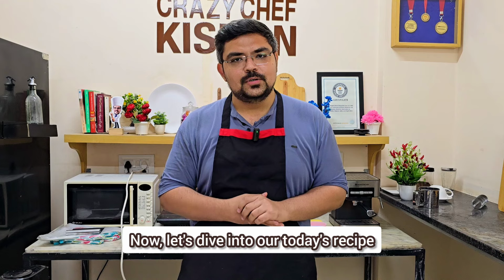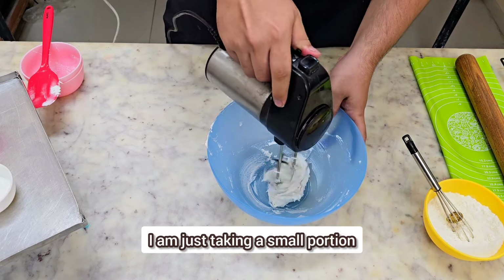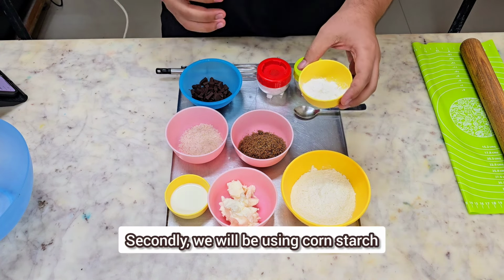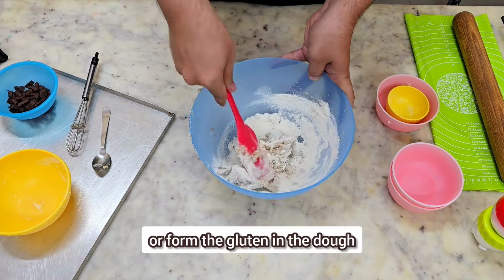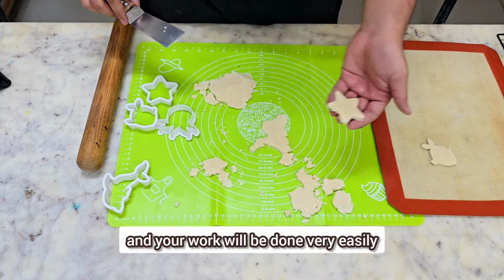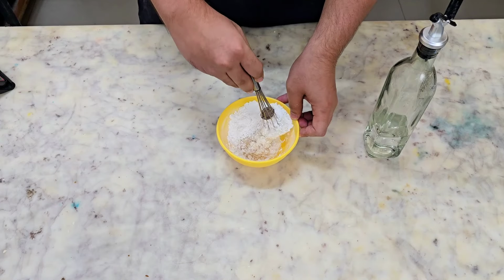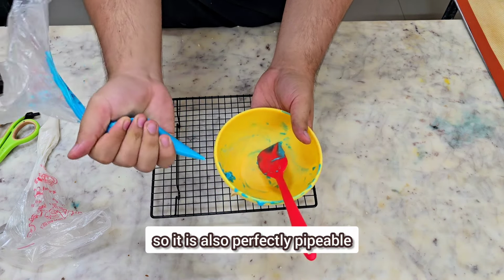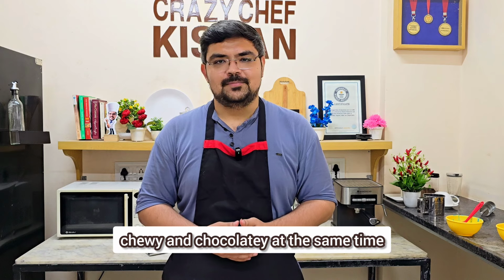Eggless Cookie Workshop | Sugar Cookies with Royal Icing | Chocochip Cookies | Crazy Chef Kishan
Welcome to the Cookie Craze Workshop! 🍭🍫
In today’s fun and beginner-friendly session, I’ll be teaching you two super popular cookie recipes:

🎨 Sugar Cookies with Royal Icing – Learn how to bake perfect cut-out cookies and decorate them with smooth, glossy royal icing. Great for festive gifting or starting your cookie business!

🍪 American-Style Eggless Choco Chip Cookies – Thick, chewy, chocolate-loaded cookies that are 100% eggless and totally addictive!

Eggless Sugar Cookies (Embossed / No-Spread)

Ingredients:
• All-purpose flour – 250 grams
• Cornflour (cornstarch) – 25 grams
• Icing sugar (powdered sugar) – 100 grams
• Unsalted butter – 125 grams, softened to room temperature
• Milk – 3 to 4 tablespoons (45–60 grams), add gradually
• Salt – ¼ teaspoon (a small pinch)

Steps:
• In a large mixing bowl, cream the softened butter and icing sugar until pale, light, and smooth.
• Add the vanilla extract and 2 tablespoons of milk. Mix well until combined.
• In a separate bowl, whisk together the all-purpose flour, cornflour, and salt.
• Add the dry ingredients into the butter mixture. Mix until a crumbly dough forms.
• Gradually add the remaining milk (1 tablespoon at a time) only if needed to bring the dough together. The dough should be soft but not sticky.
• Lightly knead the dough until smooth. Do not overwork.
• Wrap the dough in cling film and chill in the fridge for 30–45 minutes.
• Roll out the dough to about 6–7 mm thickness. Lightly flour your embossing stamp or textured rolling pin, then press the design into the dough.
• Cut out your cookies and place them on a lined baking tray.
• Chill the tray of cookies again for 10–15 minutes before baking. This helps preserve the design.
• Bake in a preheated oven at 170°C (340°F) for 10–12 minutes, or until the edges are just starting to turn golden.
• Let cookies cool on the tray for 5

Eggless Royal Icing

Ingredients:
• Icing sugar (sifted) – 200 g
• Lemon juice or white vinegar – ½ tsp
• Corn syrup (optional, for shine) – 1 tsp
• Clear vanilla extract – ¼ tsp
• Water – 2 to 3 tbsp (adjust as needed)
• Gel food color – as required
Steps:
• In a bowl, mix icing sugar, lemon juice, corn syrup, and vanilla.
• Add 2 tbsp water and whisk until smooth.
• Adjust consistency with more water (a few drops at a time):
• Thick for outlining (20-second consistency)
• Thin for flooding (10-second consistency)
• Add gel colors if needed.
• Use immediately or cover with cling wrap touching the surface to prevent drying.

Eggless Chocolate Chip Cookies

Ingredients:
• All-purpose flour – 180 g
• Cornflour – 10 g (about 2 tsp)
• Baking soda – ½ tsp
• Salt – ⅛ tsp (small pinch)
• Unsalted butter (soft) – 100 g
• Brown sugar – 100 g
• White sugar – 50 g
• Milk – 40–44 g (approx. 3 tbsp)
• Vanilla extract – 1 tsp
• Chocolate chips or chunks – 120–150 g
Steps:
• Preheat oven to 170°C. Line a baking tray with parchment.
• In a bowl, whisk flour, cornflour, baking soda, and salt.
• In another bowl, cream butter, brown sugar, and white sugar until light and fluffy.
• Add milk and vanilla. Mix until combined.
• Add the dry ingredients. Mix to form a dough.
• Fold in chocolate chips. Chill dough for 20–30 minutes (optional but recommended).
• Scoop into 12–14 balls (about 45–50 g each). Flatten slightly.
• Bake for 12–14 minutes or until the edges are golden brown.
• Cool on the tray for 10 minutes, then transfer to a wire rack.

🎁 LIMITED-TIME DEAL: Get my eBook ‘Crazy Good Cakes’ for just ₹444!

🎂Eggless Teacake Workshop | Piña colada Teacake | Choco Walnut Teacake-

📌 Complete recipes are shared in the pinned comment.

💬 Drop your doubts in comments — I’ll be answering them all!